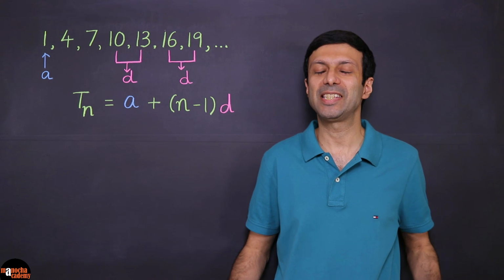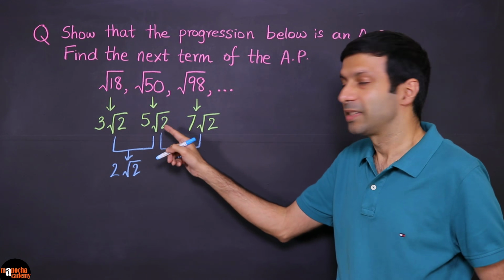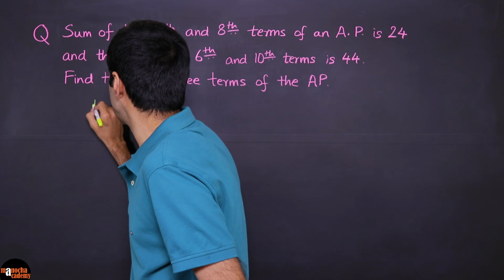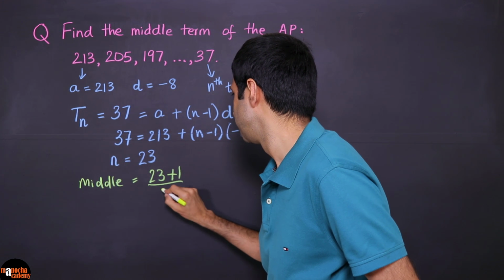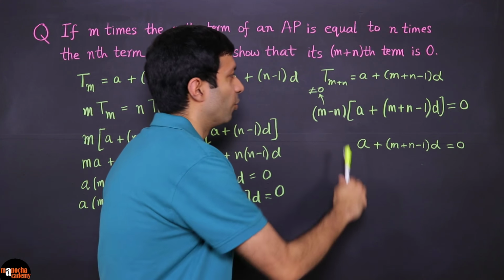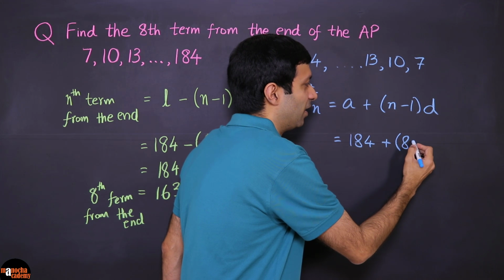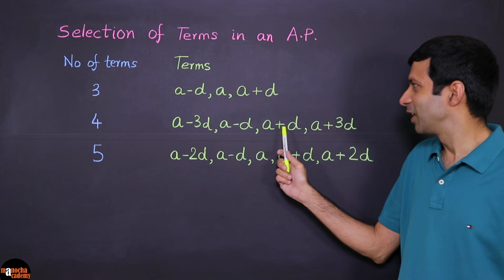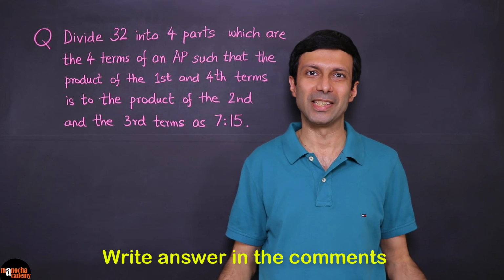Arithmetic Progression Class 10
Arithmetic Progression Class 10 : Arithmetic Progression Made Easy!

Concepts, Arithmetic Progression Formulas, Tricks and Important questions are discussed in this video. Arithmetic Progression is a sequence of numbers having a common difference.